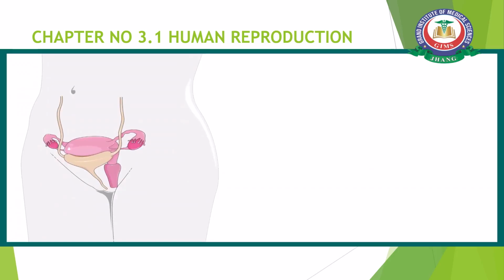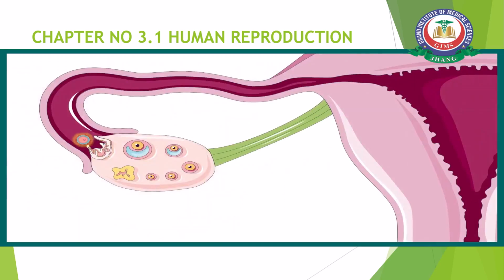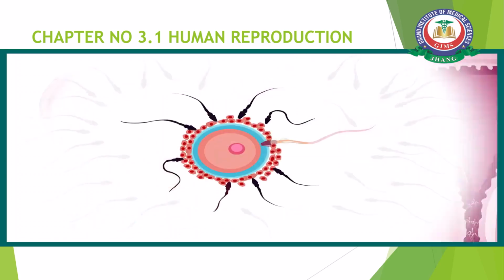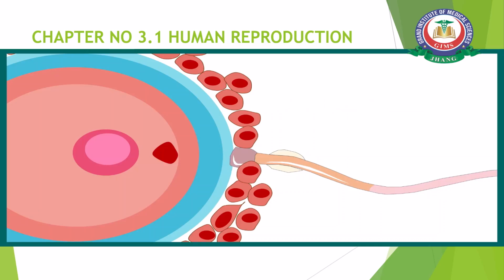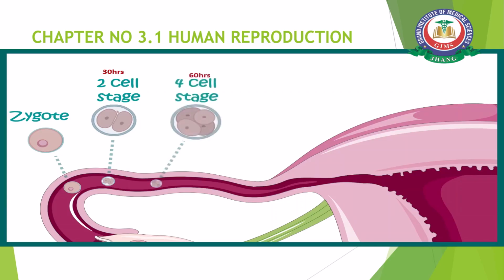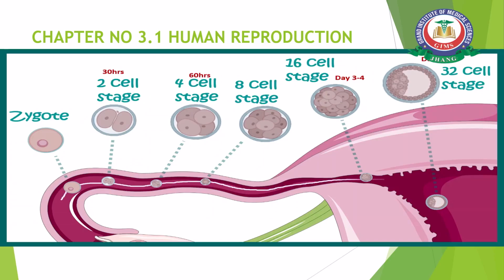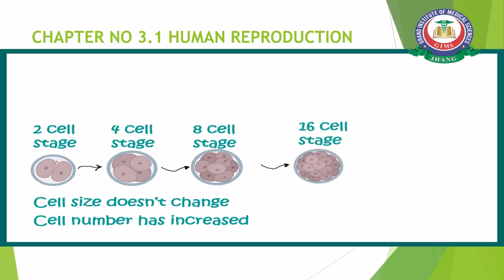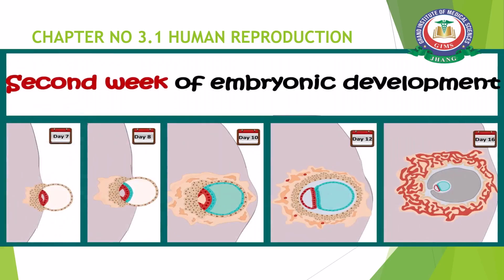CMW CLASS LECTURES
this lecture is about human reproduction and topic is ovulation , fertilization